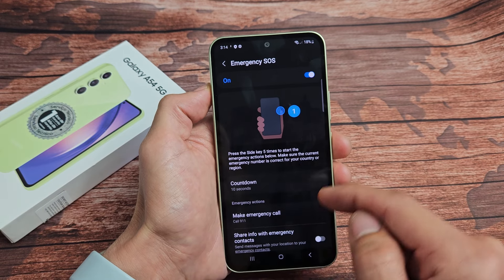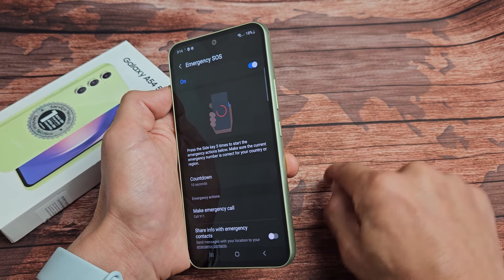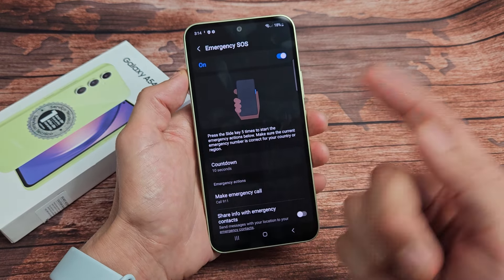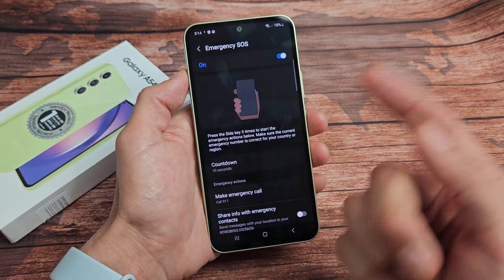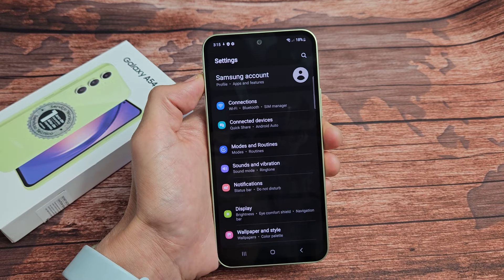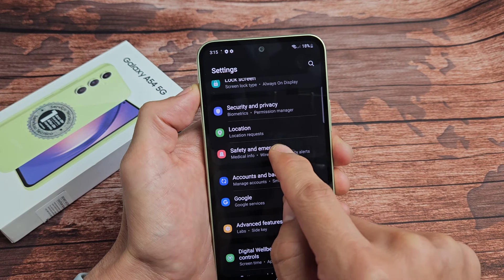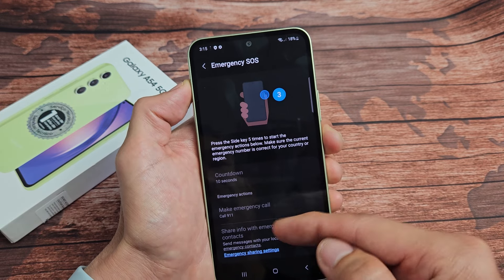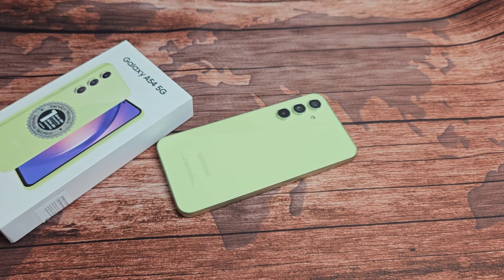Galaxy A54/A53: How to Turn Emergency SOS (Safety & Emergency) OFF & ON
I show you how to turn the Emergency SOS (Safety & Emergency) on and off on the Samsung Galaxy A54 5G smartphone (same for Galaxy A53). With it enabled and clicking the power button (side button) 5 times consecutively will call emergency line. In the USA that would be 911!  Hope this helps.

SAMSUNG Galaxy A54 5G A Series Cell Phone, Factory Unlocked Android Smartphone